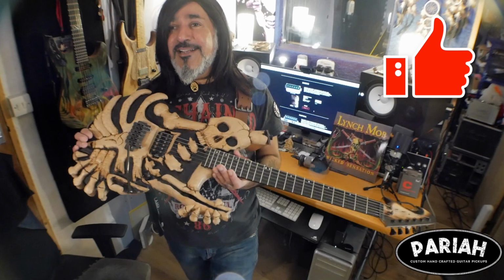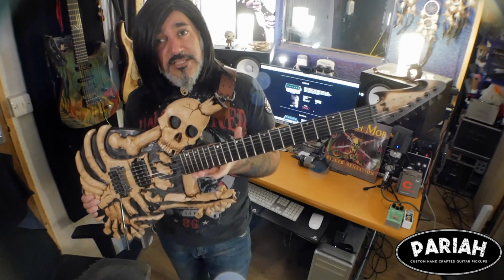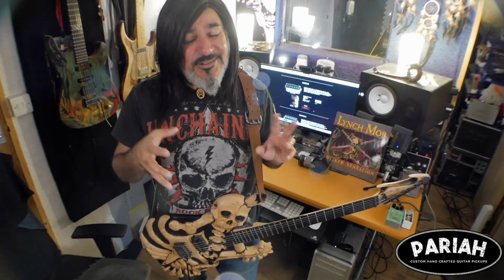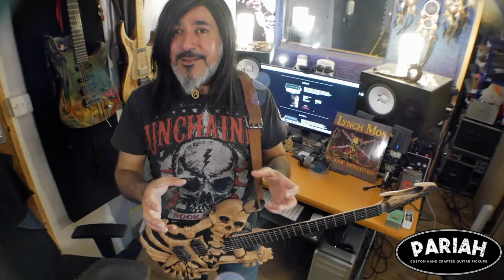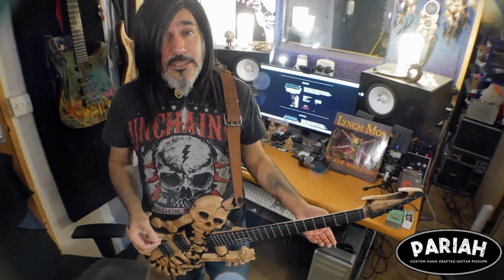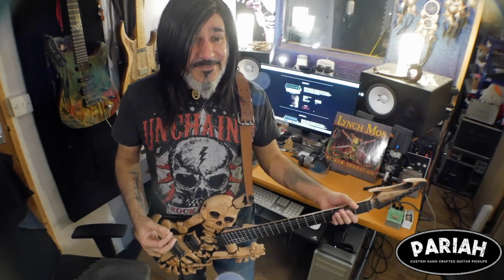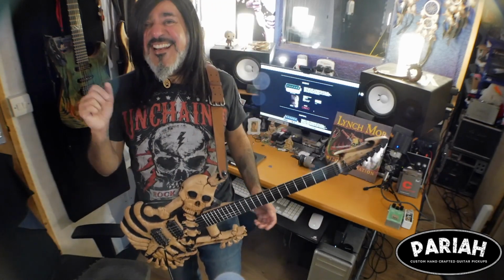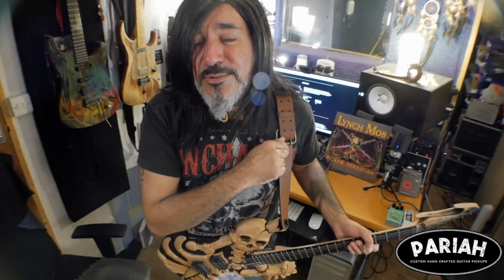SCARY VIBES! | Pariah Pickups Skere Pickup | George Lynch Inspired Tones 🤘 🤘 🤘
Some SCARY VIBES for you today with the incredible Parish Pickups Skere Pickup! This pickup is awesomeness! It is inspired by the tones of George Lynch, so it was of particular interest to me to check this pickup out. And boy was it pleasing to play! Wow! The response, the tone, the vibe…… properly SCARY! Check it out and enjoy 😉 🤘 🤘 🤘 Have an amazing day!!!

STRANGE DAY CD
THE INNER ROAD ASCENSION